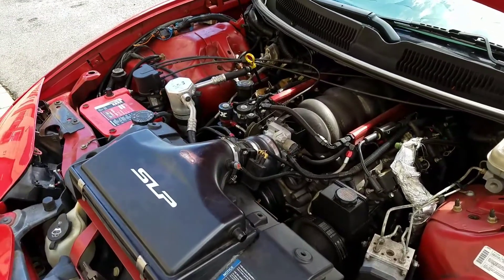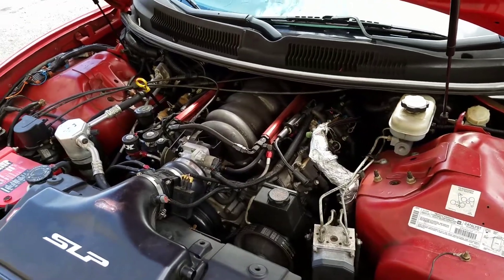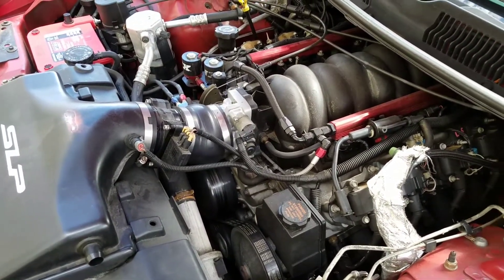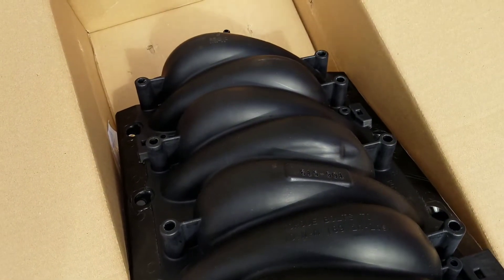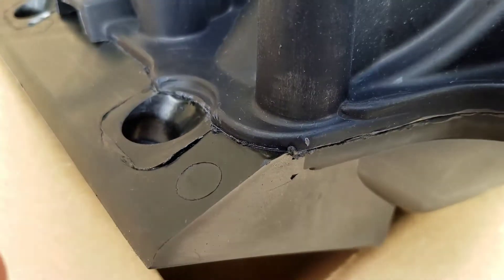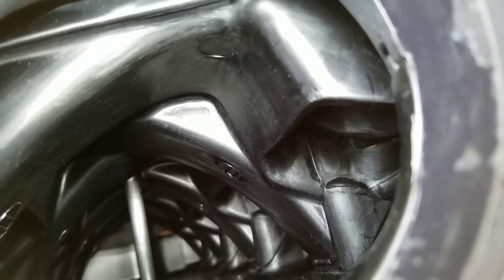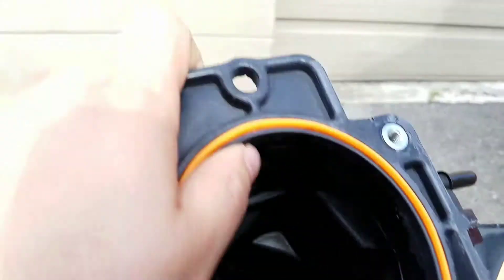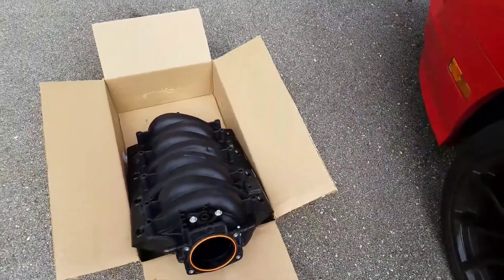Dorman 615-901 LS1 LS2 LS6 90mm Intake Manifold (Hostuned First Impression)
My first impression on the new Dorman 90mm LSx intake manifold. We will be doing a back to back dyno test vs the oem LS6 manifold.